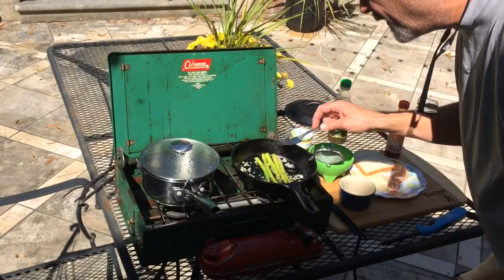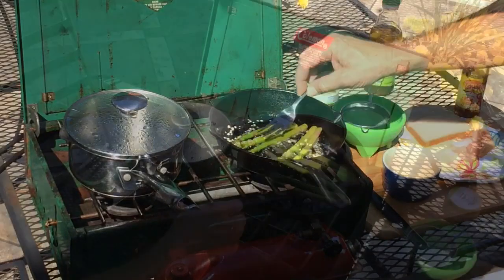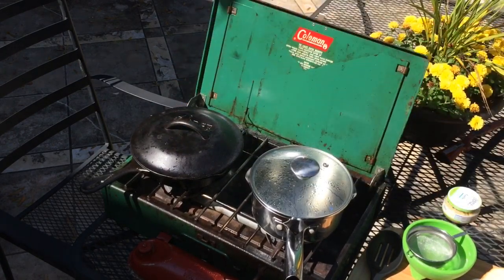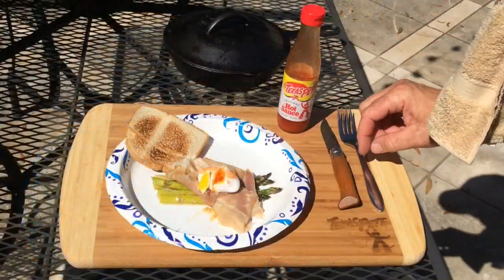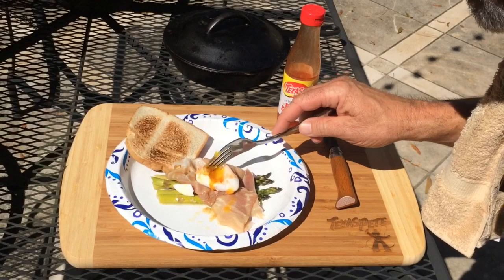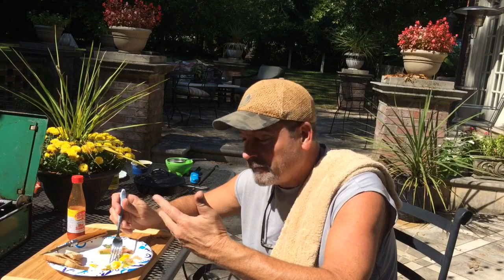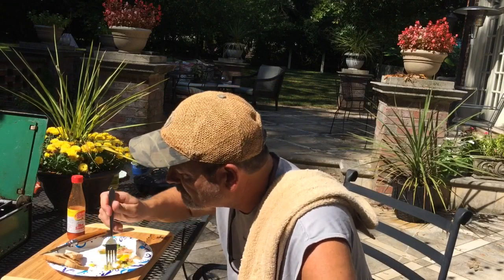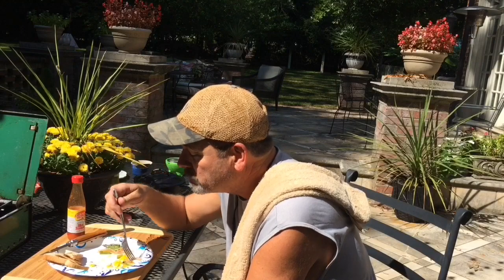How to Poach an Egg | Coleman Camp Stove | Lodge Cast Iron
BRUNCH | Poach an Egg | Vintage Coleman Camp Stove | Lodge Cast Iron

Today, I'll make brunch. I’ll show you how I cook the perfect poached egg on my Coleman 425e camp stove gifted to me by Donna
I'll use a Lodge cast iron skillet to sauté asparagus in butter and garlic, then cover it with freshly sliced prosciutto and the poached egg. Naturally, I'll top it off with a splash of Texas Pete Hot Sauce, and I might share some with my dog since you didn't show up again! Ha Ha Ha!